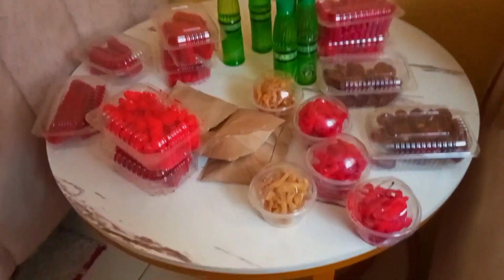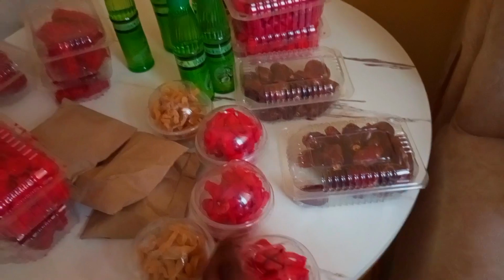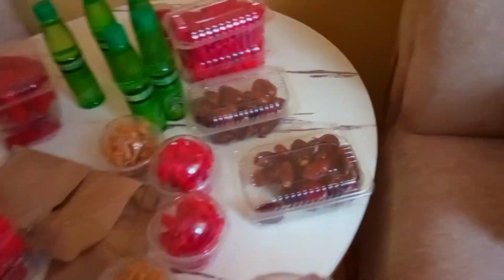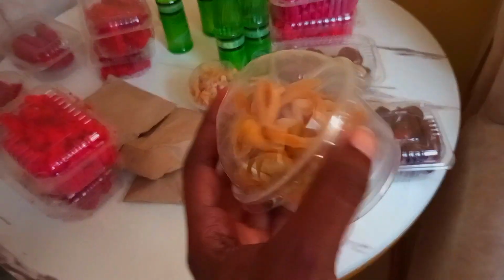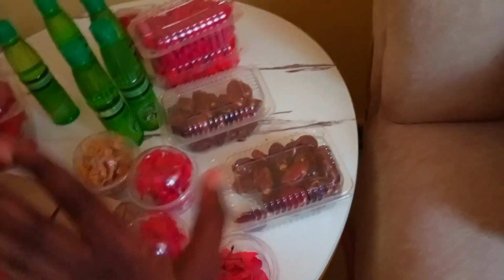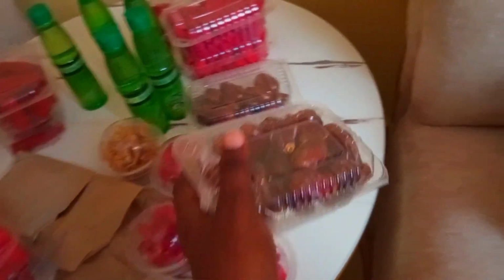Marikiti market Haul, Cooking & Hair Salon Day in Mombasa | Weekly Vlog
Marikiti market is located at Mombasa Kenya, africa. The market is popularly known for its rich food heritage and clothes subsections. In this upload i show you what i got from the market at affordable prices.